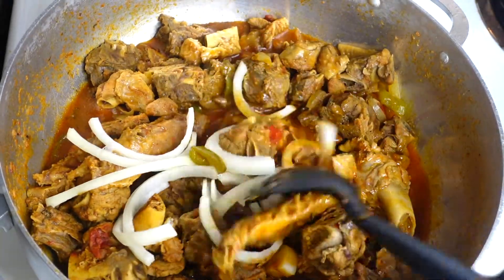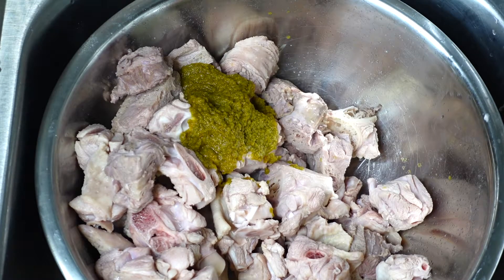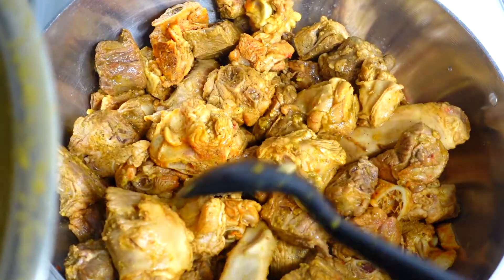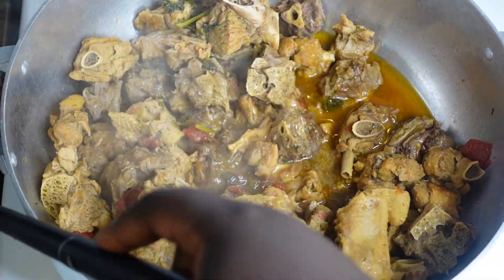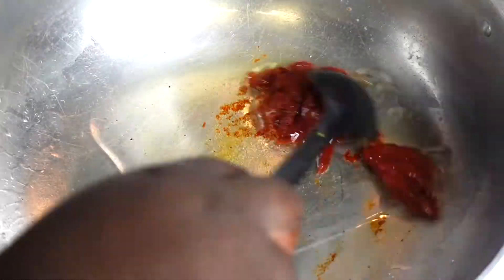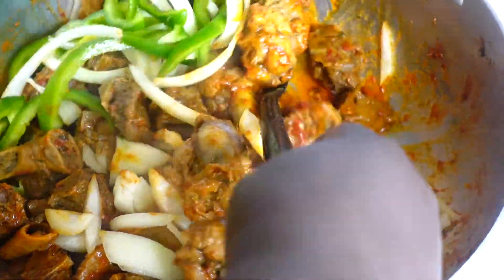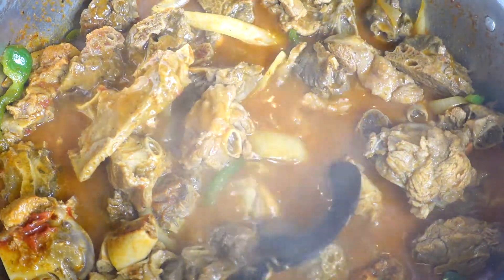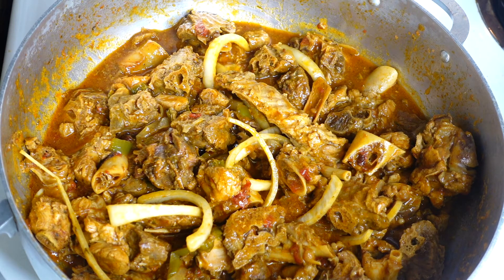Turkey Stew The Haitian Way | Episode 27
Welcome to Lisa's Caribbean Kitchen! I hope you're hungry because in my kitchen, you will learn how to make the best Caribbean food! My goal is, even if you can't boil eggs, you should be able to follow my steps to make great tasting food! The ingredients will always be in the description box! Need me to elaborate on something?
Bon Apeti!

Ingredients:
To Clean Your Turkey:
Hot Boiling Water
1TBSP Salt
2-4 Fresh Limes

To Marinate:
3lbs of Turkey Neck
1 Maggie Bullion Cube (Chicken Flavor)
1 Goya Sazon
1/4 TSP of Cayenne Pepper
1/2 TSP of Salt
1/2 TSP of Black Pepper
2 Pinch of Ground Cloves
4 Crushed Garlics

To Cook:
4 TBSP Olive Oil (To start off cooking the turkey then 2-4TBSP of oil to fry your tomato paste)
1 Medium Tomato
Parsley
Thyme
4-6 Cups of Water
2 TBSP Tomato Paste
1 TBSP of Butter
1/2 of a Medium or Large Bell Pepper
1/2 of a Medium or Large Onion

Did you miss last episode ?

Thank You for kicking it in the kitchen with me today!

God Bless!